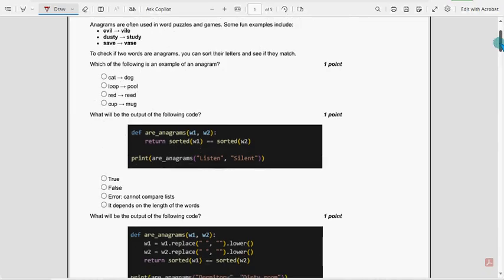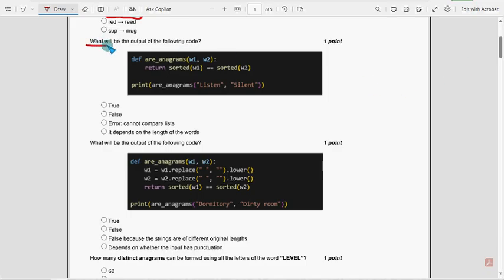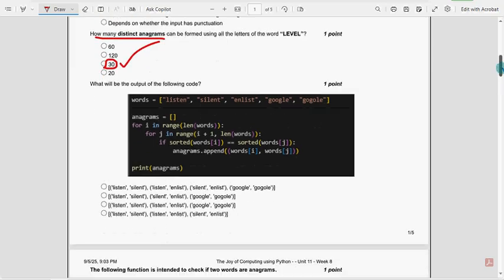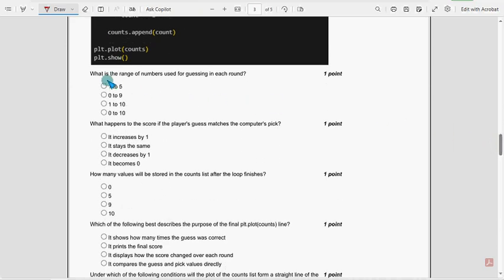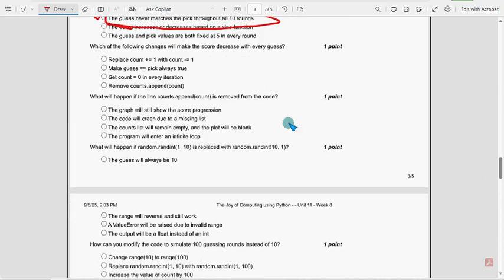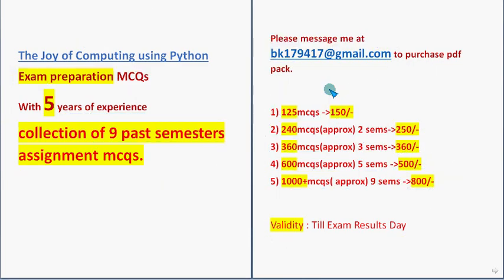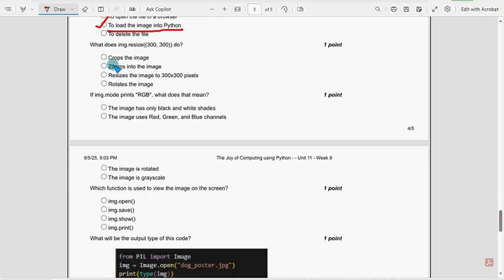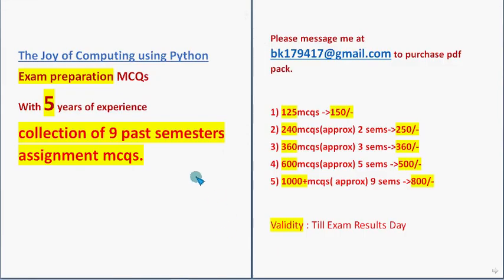NPTEL Joy of Computing Using Python Week 8 Assignment Answers 2025 | Quiz Solution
📘 NPTEL Joy of Computing Using Python – Week 8 Assignment Answers | July–October 2025 Session

This video provides full quiz solutions for Week 8 of the popular NPTEL course "The Joy of Computing Using Python." All answers are explained clearly and match the July–Oct 2025 session questions.

1) 125 mcqs - 150/-
2) 240 mcqs(approx) 2 sems - 250/-
3) 360 mcqs(approx) 3 sems - 360/-
4) 600 mcqs(approx) 5 sems - 500/-
5) 1000+ mcqs( approx) 9 sems - 800/-

1 semester - 120 mcqs(approx)